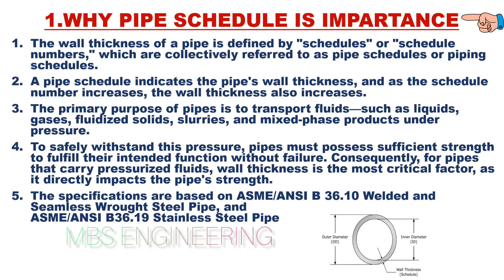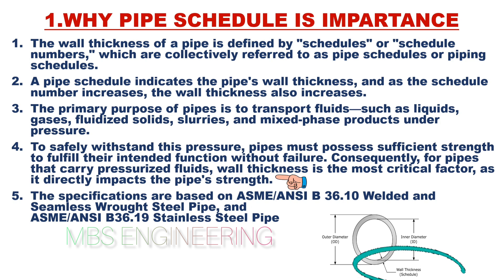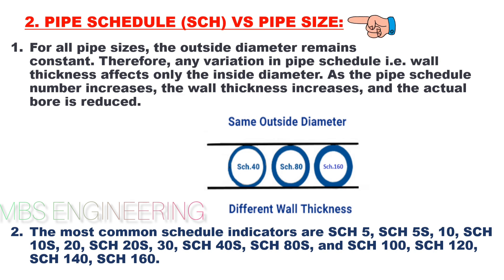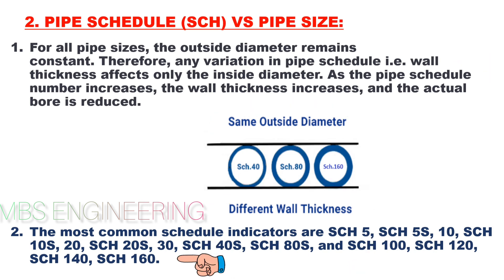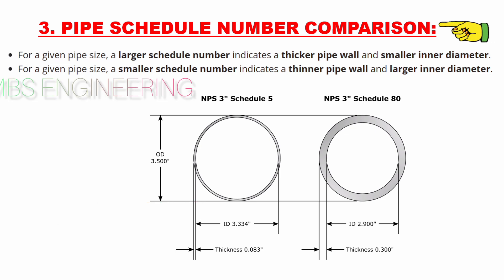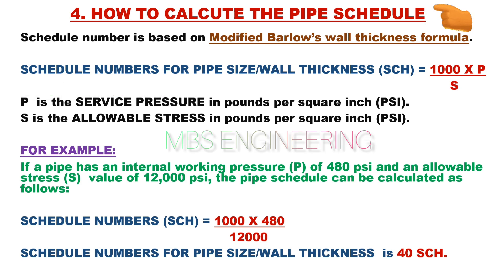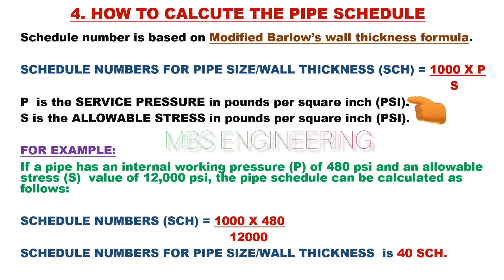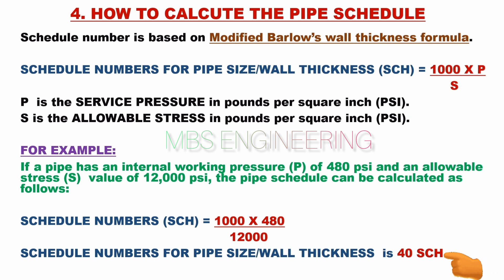UNDERSTAND THE PIPE SCHEDULE / PIPE SCHEDULE CALCULATION / PIPE SCHEDULE Vs PIPE SIZE / COMPARISON /